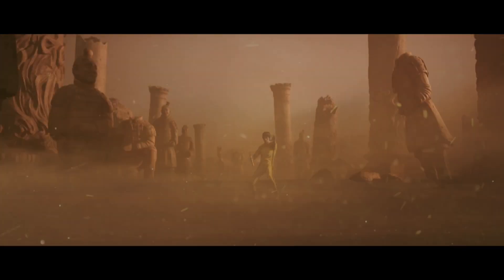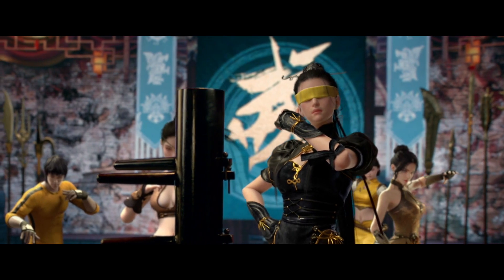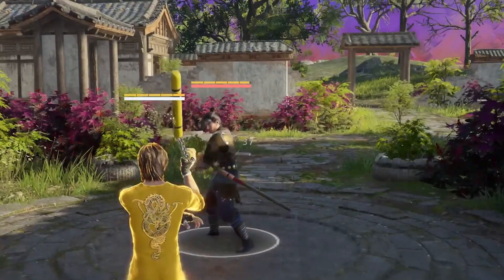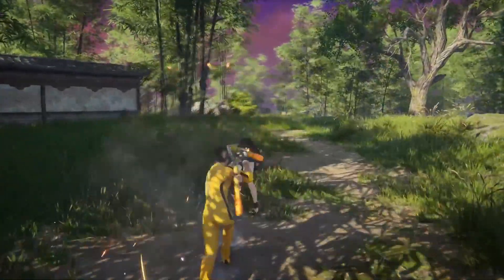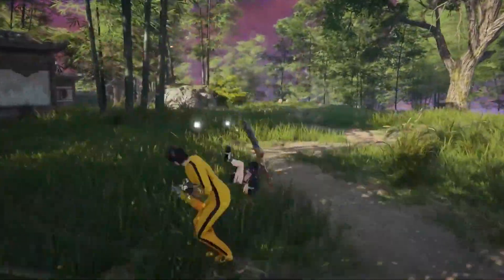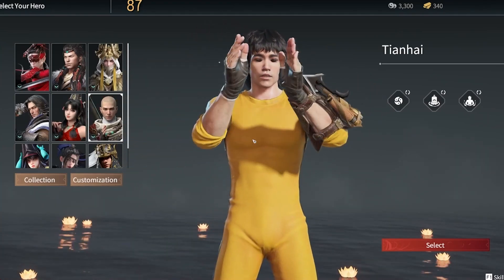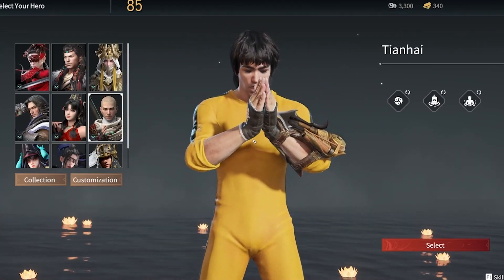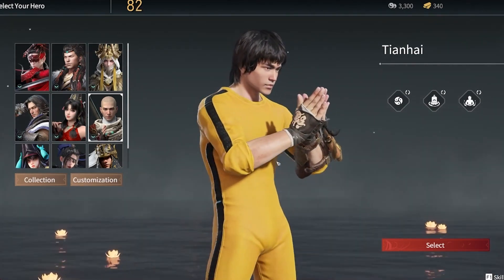NARAKA:BLADEPOINT Livestream Recap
In celebration of the recent NARAKA FEST announcement of the NARAKA: BLADEPOINT x BRUCE LEE collaboration, IGN's Nick Limon ran through some Ranked solos and show off some of the event cosmetics in this martial arts-inspired battle royale. Here are some of our favorite moments from the livestream

Presented by NARAKA: BLADEPOINT